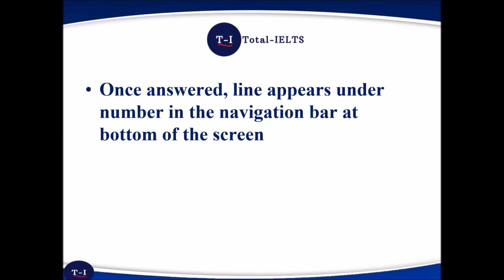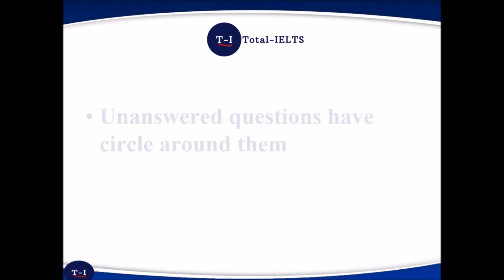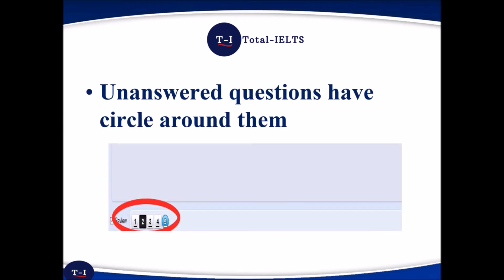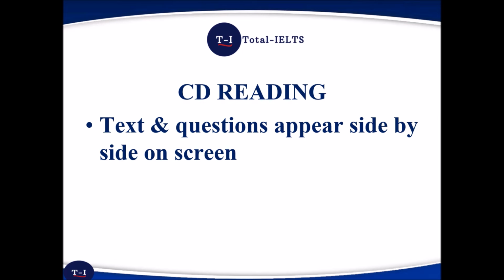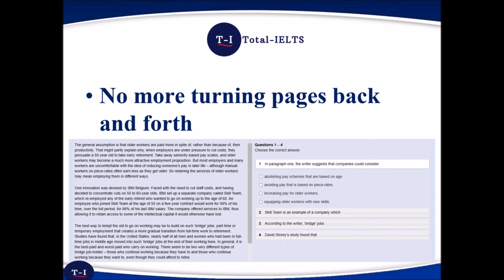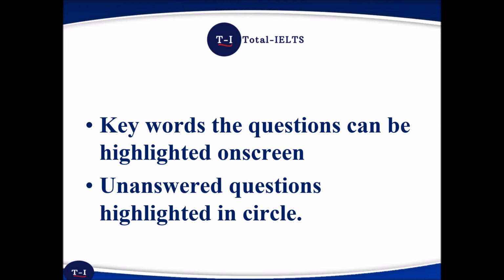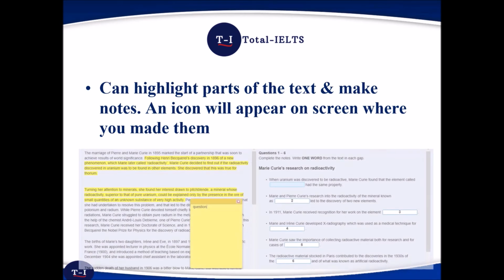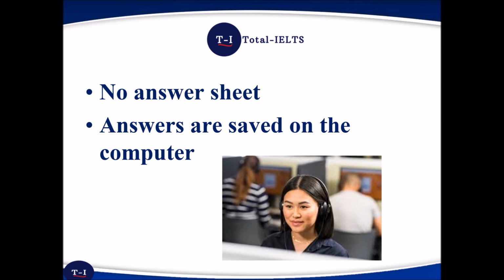Is the Computer Delivered IELTS Test ACTUALLY Better?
This video gives essential information on the differences and similarities between the paper based and Computer Delivered IELTS test. Helping you to choose which version is most suitable for you.